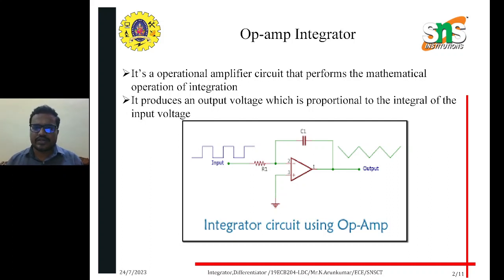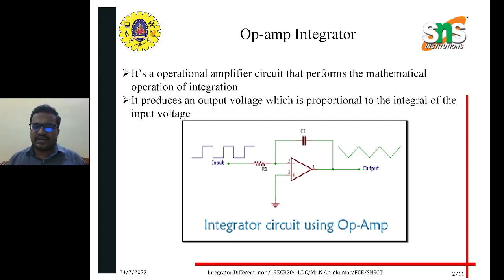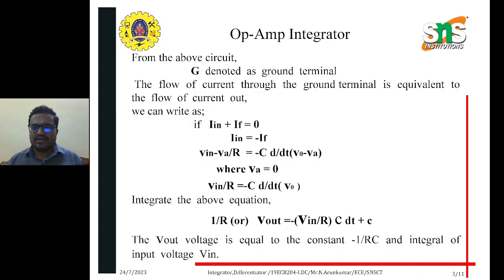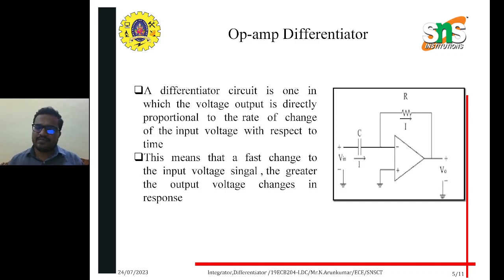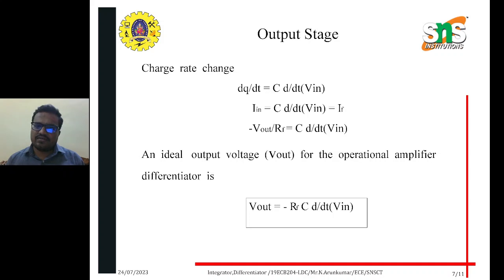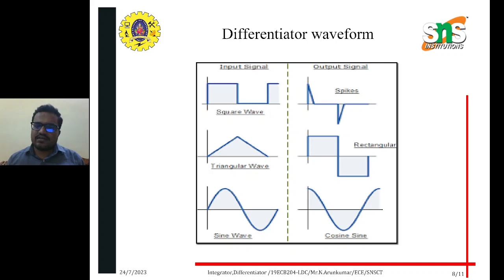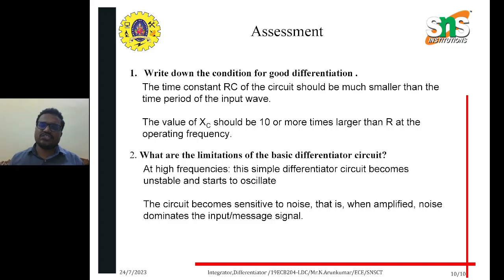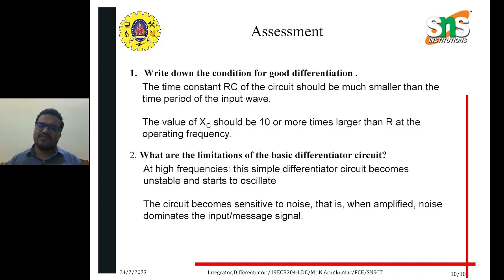Op Amp Integrator and Differentiator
This Ppt describes about operational amplifier integrator & differentiator functions